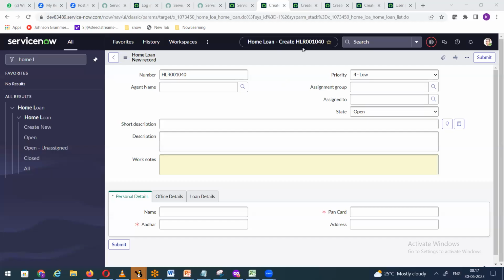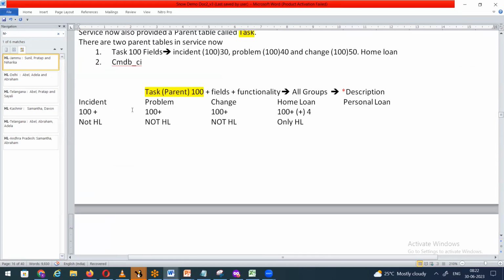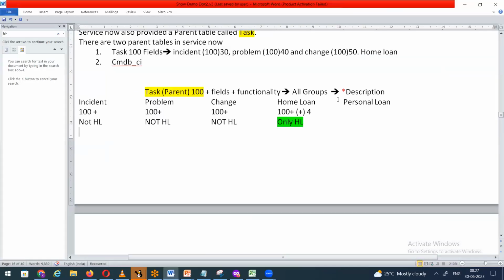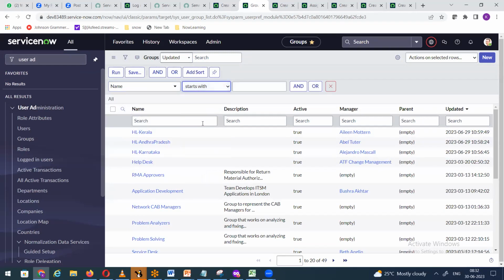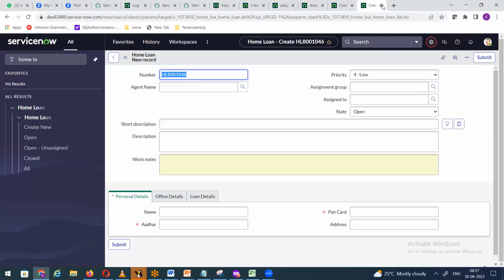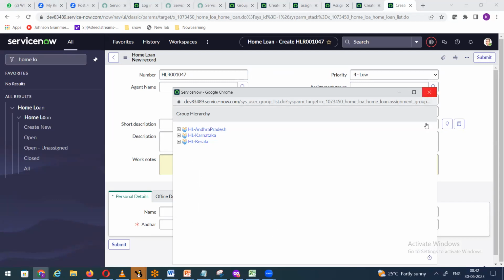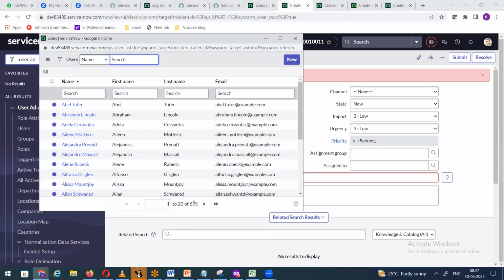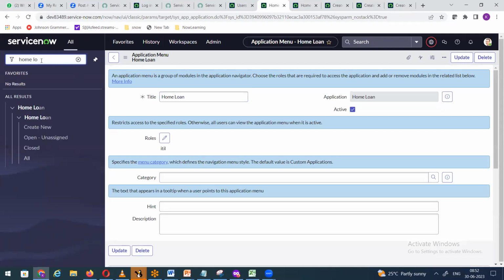16 Custom application 2 |Servicenow